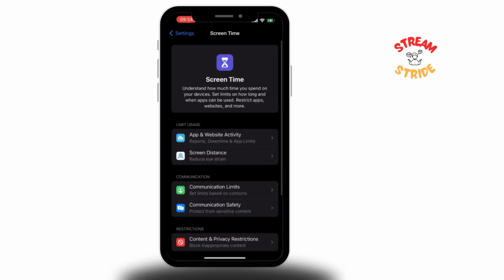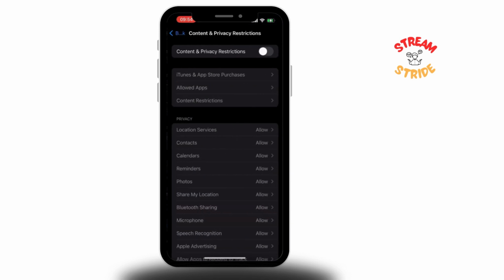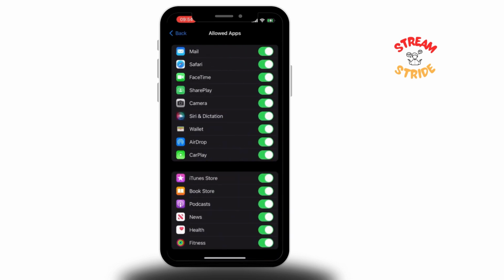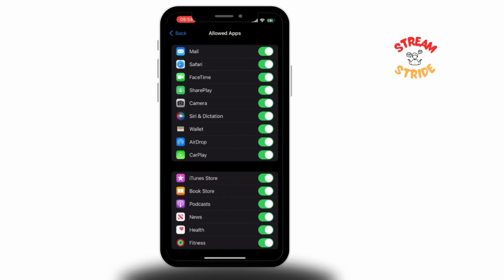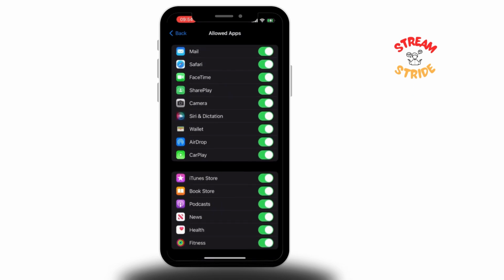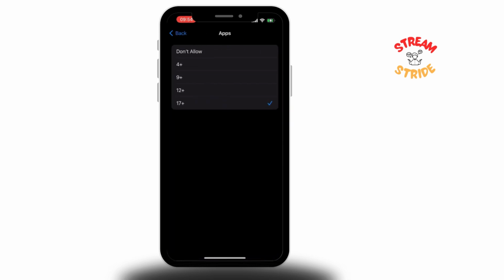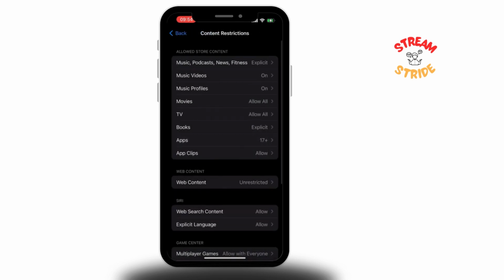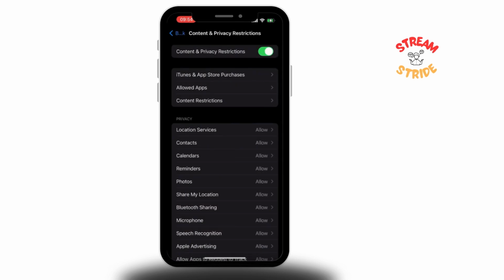iPhone Apps Not Downloading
Experiencing issues with iPhone apps not downloading? Don't worry, we've got you covered! In this comprehensive guide, we'll walk you through the steps to solve this common problem and get your apps downloading smoothly again in 2024. 🛠️📲

If you've ever encountered the frustrating issue of iPhone apps not downloading or updating, you're not alone. In this tutorial, we'll delve into the possible reasons behind this issue and provide effective solutions to help you get back to downloading your favorite apps without any hassle.

Don't let app download issues slow you down! Watch now to learn how to solve the problem of iPhone apps not downloading in 2024.